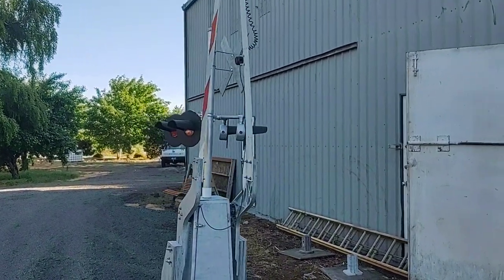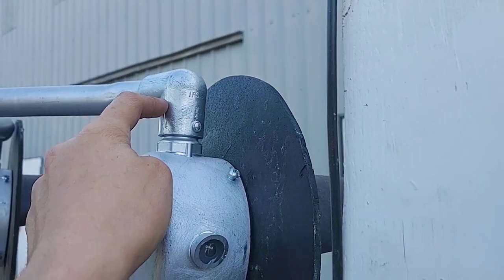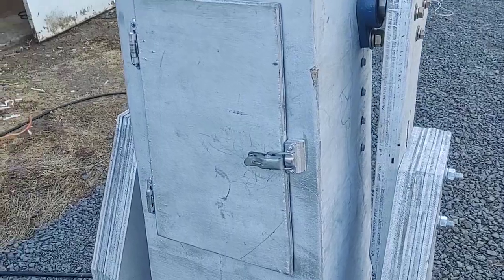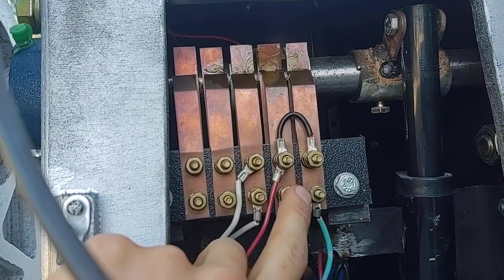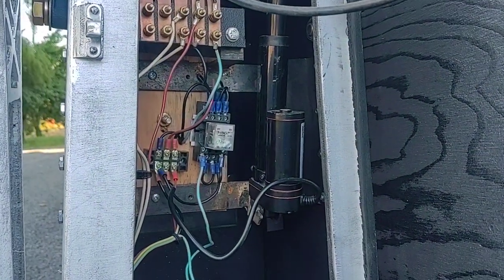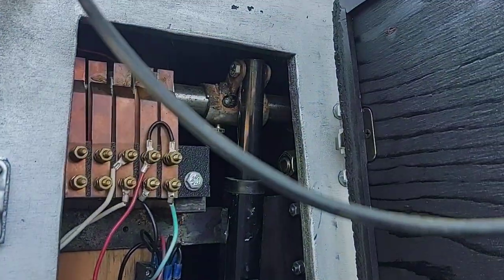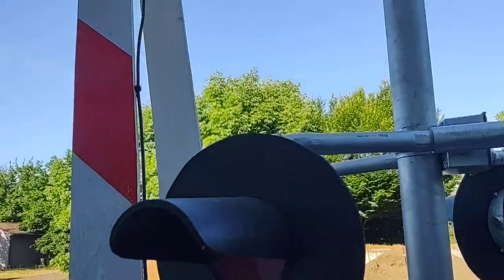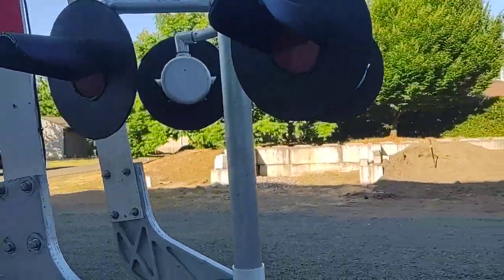Griswold EM Crossing Gate Walk Around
In this video, I go into further detail on how I built this Griswold crossing gate mechanism, as well as the lights and gate. I don't have any prints made yet as it's hard to figure out the best way to make this build repeatable.